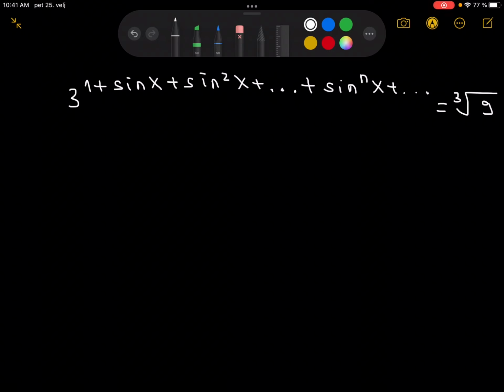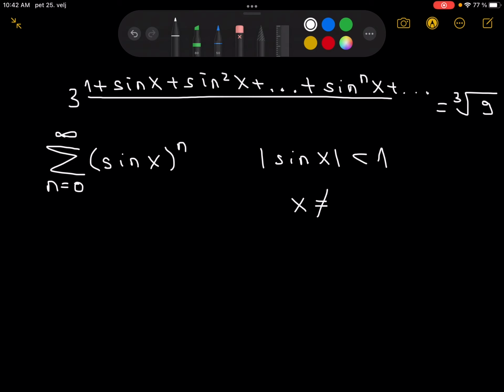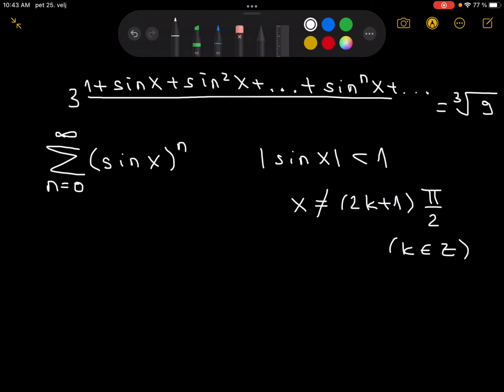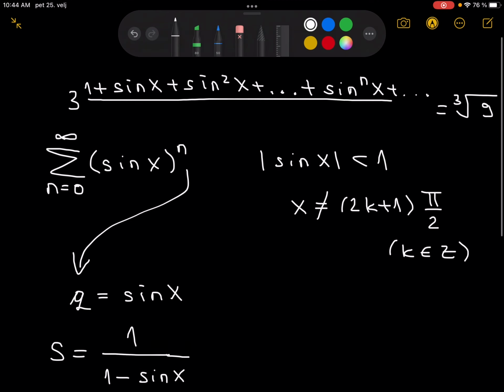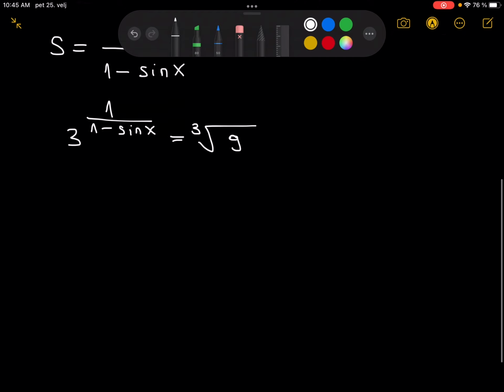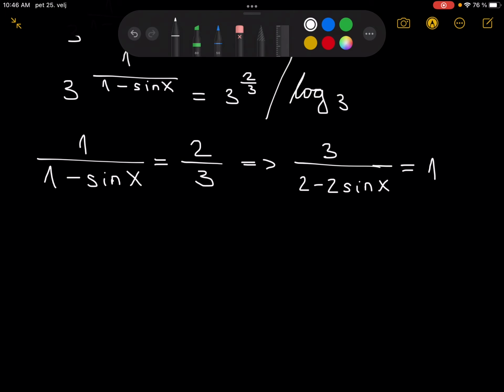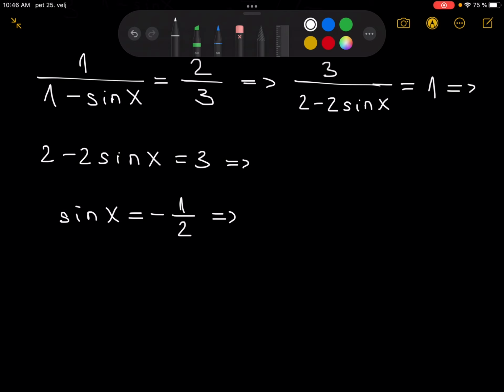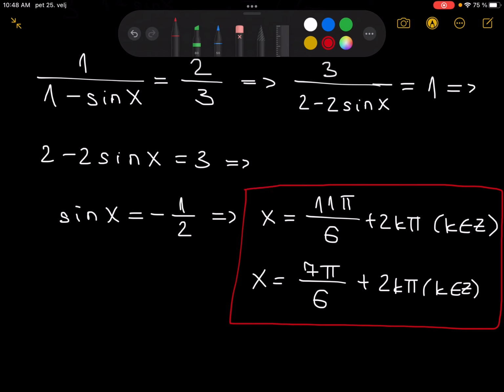An infinite series exponential equation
Let me know if you managed to solve the problem yourself!